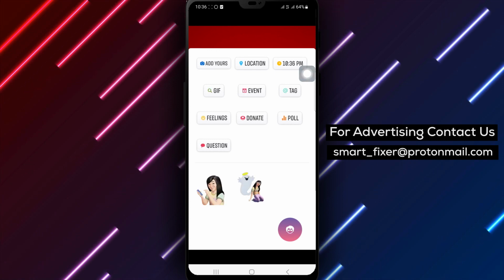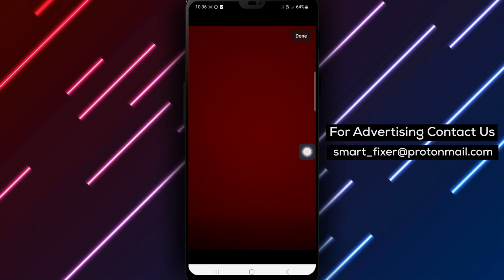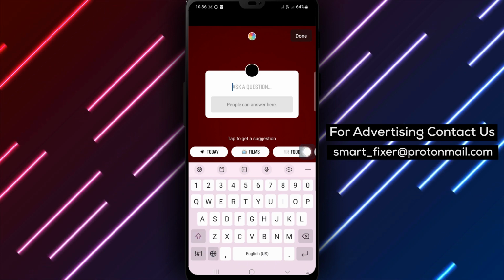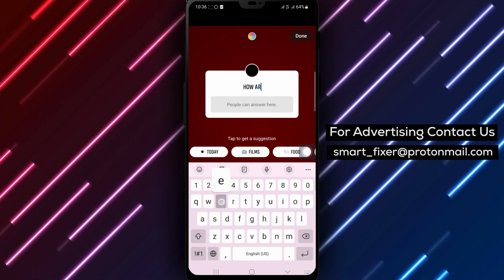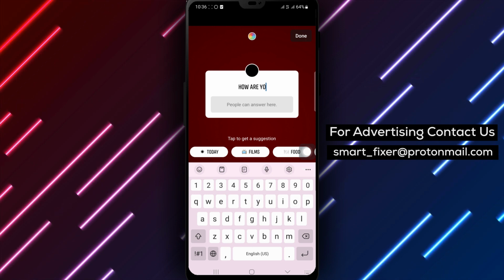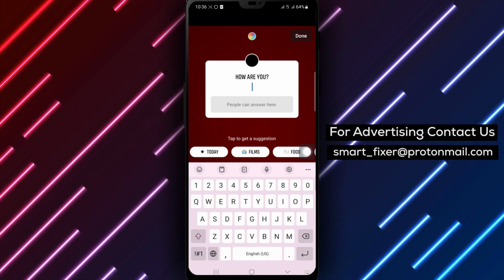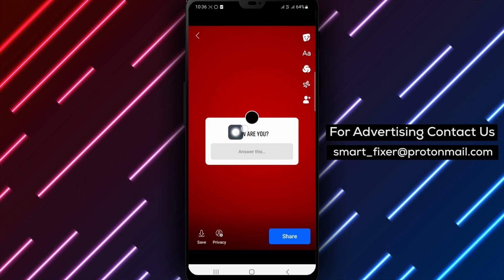How To Add A Question To Your Facebook Story - Full Guide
Explore the complete guide on how to enhance your Facebook Story by adding a question sticker. Engage with your audience and create interactive content with our step-by-step tutorial.

Steps:

1. Open the Facebook app on your android device.
2. Tap on “Create Story” at the top of your Feed.
3. Take a new photo or video, or select one from your camera roll.
4. Tap on the sticker icon (a square smiley face) at the top right of the screen.
5. Look for the “Question” sticker then add a question.
6. Place the question sticker wherever you like on your story.
7. Once you’re satisfied, tap “Share” to post it.

Elevate your Facebook Story content by incorporating interactive questions using the question sticker feature. Engage with your followers and create dynamic stories that spark conversations on the platform.